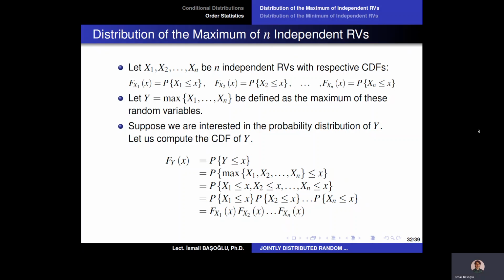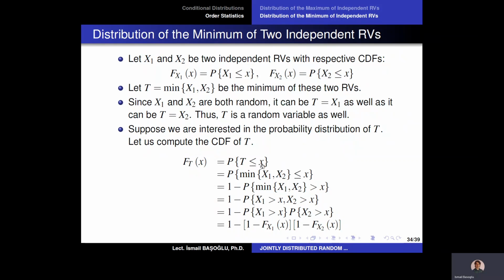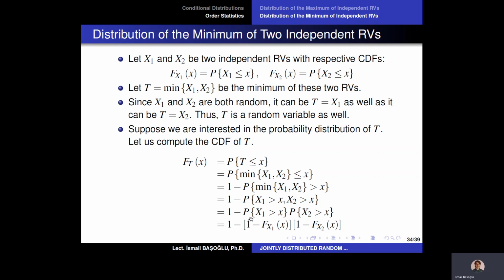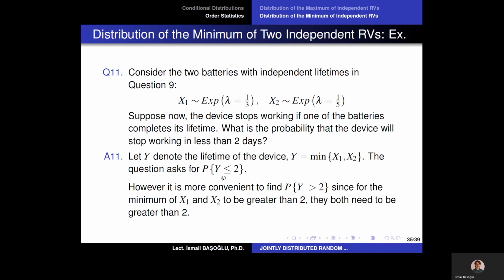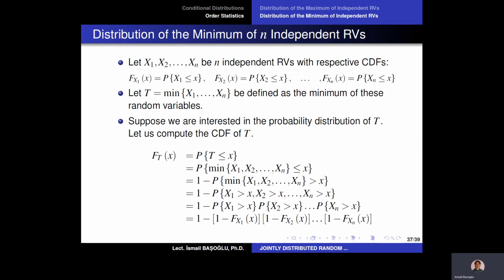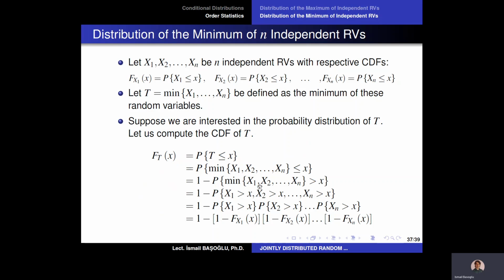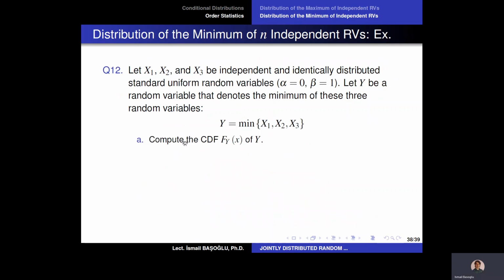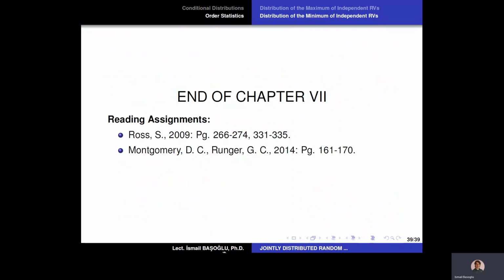Probability Theory 89 Order Statistics Part IV